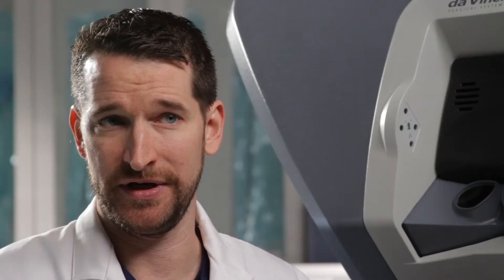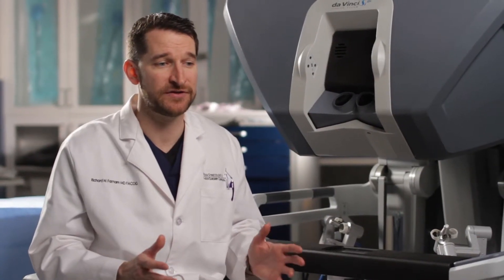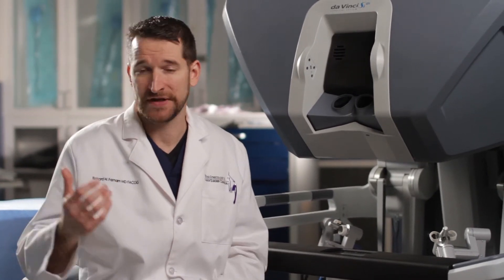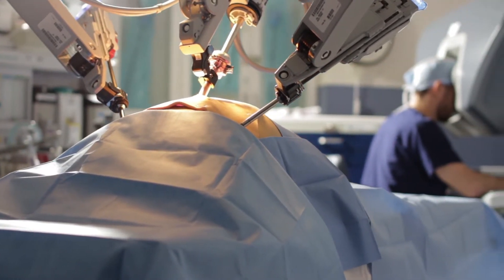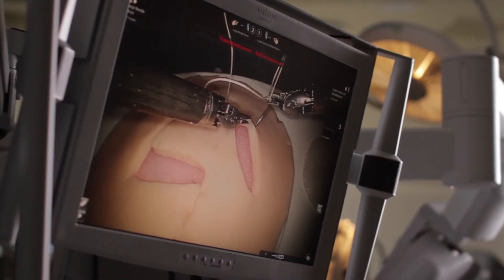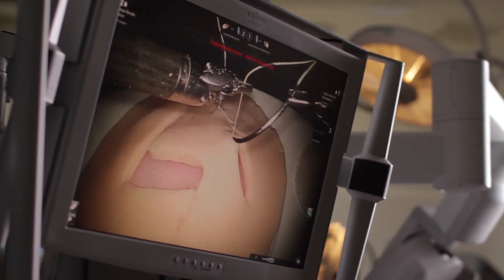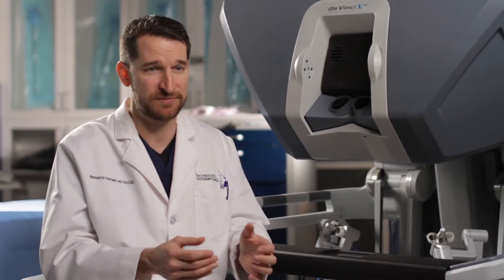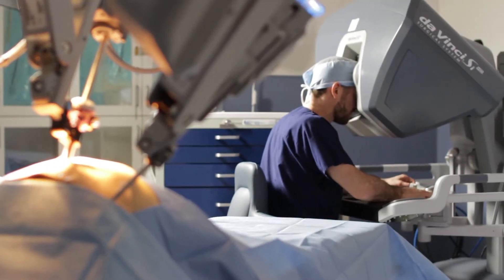Dr. Farnam: What is Robotic Surgery?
Dr. Farnam explains what Robotic Surgery is and how it can benefit a patient.